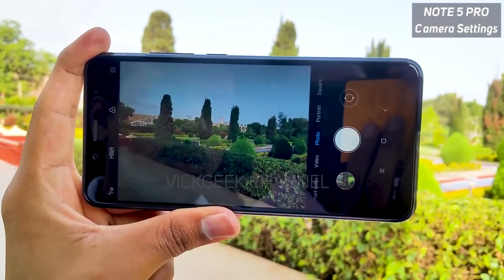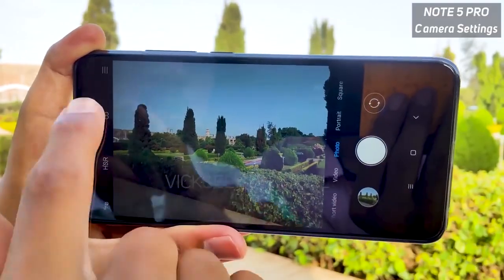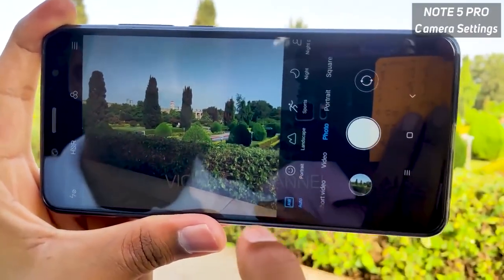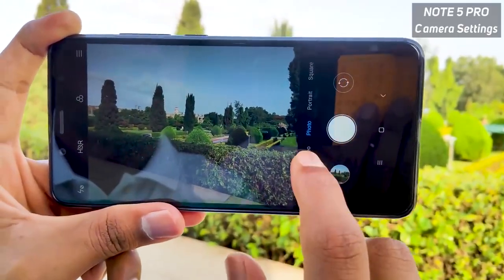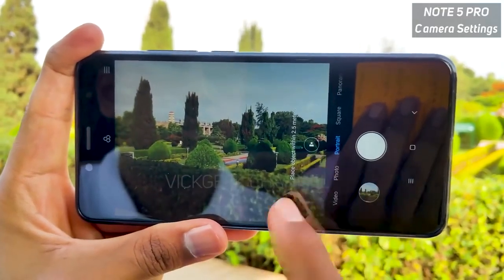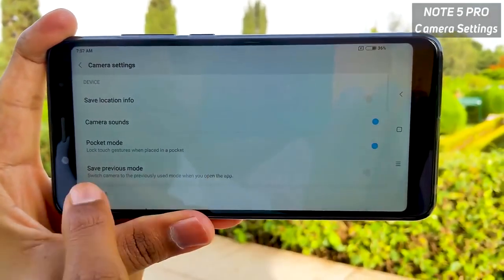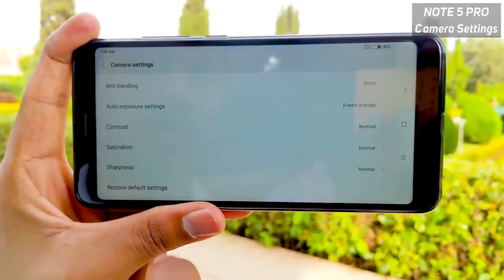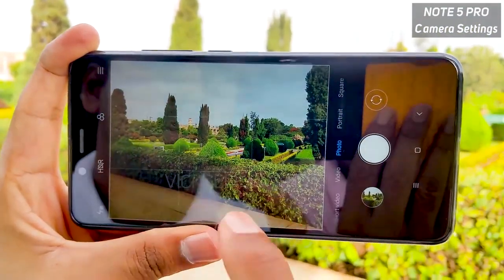Redmi Note 5 Pro Camera Settings Detail Manaul Pro Mode Best Practices